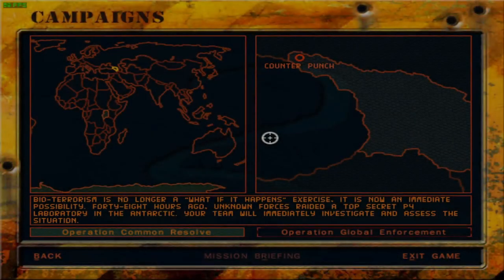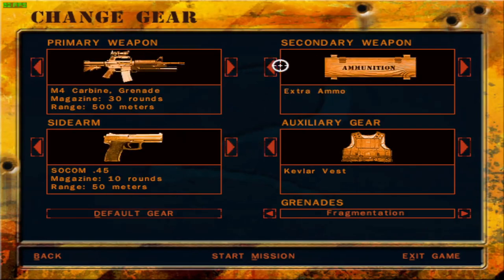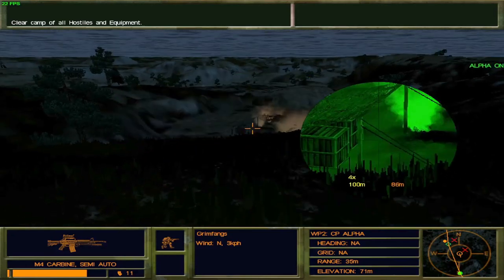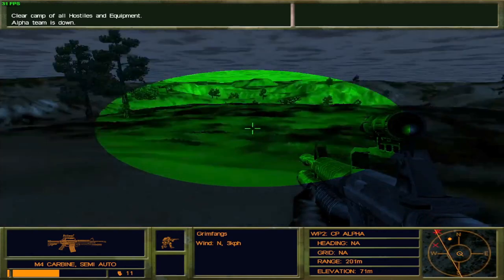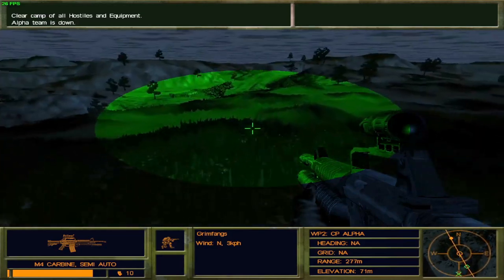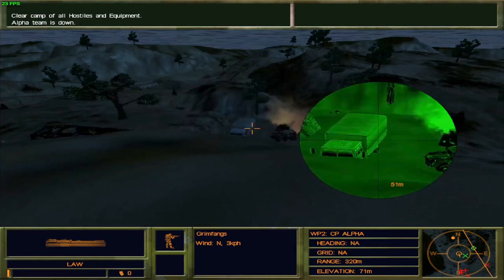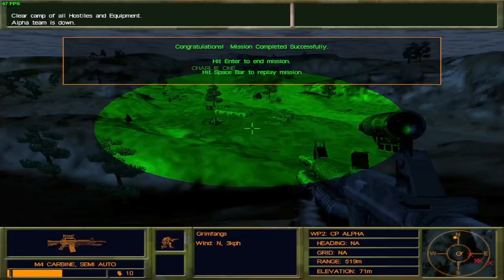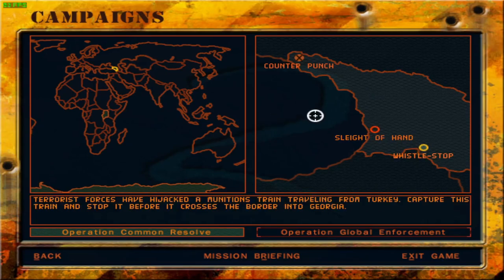Let's Play Delta Force 2 | Mission 9: Counter Punch | Operation Common Resolve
Capturing and Interrogating the Da'Nil Lieutenant has revealed that the virus samples have been taken overseas into Georgia in order to help political rivals of the current regime destabilise the region.

The only known enemy base that has been discovered by the Delta Force lies in Abkhazia and High Command has made it a priority mission to mount a night offensive onto the camp and neutralise it in its entirety.

Any and all intelligence will be gleaned from the camp once it is secured. No quarters are to be spared as all enemy forces have to be neutralised.

Despite being equipped with Night Vision Goggles, it was a difficult mission for all involved. Alpha and Charlie team were attacking the camp in a pincer movement while Bravo enveloped them, leaving only route of escape. However, that route of escape proved to be a problem to deal with in a timely manner as some vehicles tried fleeing the premises. The use of LAWs made easy job of that, but that distraction cost the lives of some of the finer Delta Force operatives as they got gunned down by an enemy that couldn't see as effectively at night.

Here's a detailed report on Mission Counter Punch:

00:00 Introduction
01:02 Mission Briefing
01:58 Loadout Selection
02:40 Counter Punch
13:04 Mission Debriefing